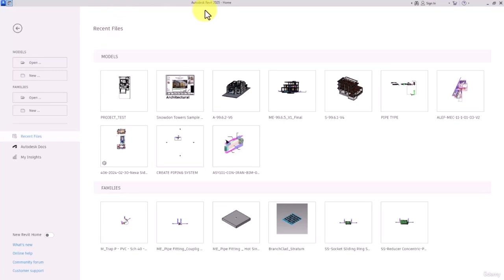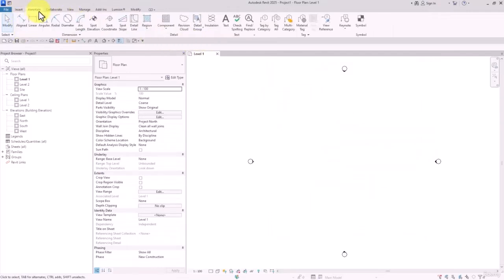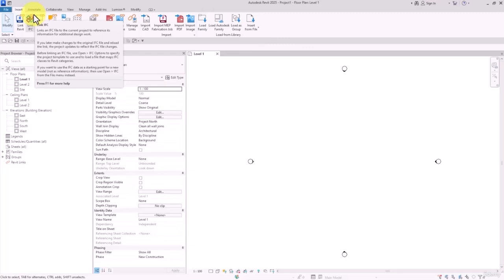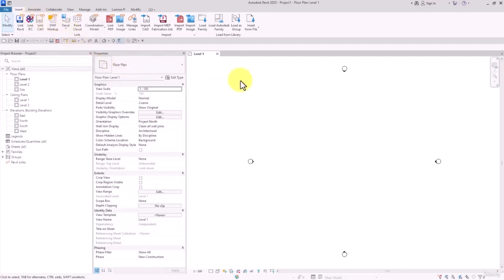1 session 1